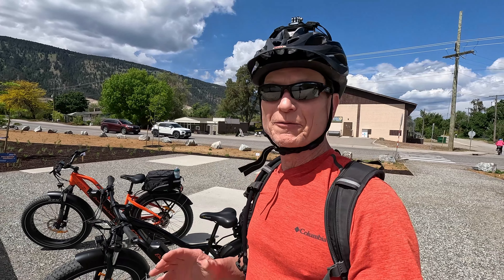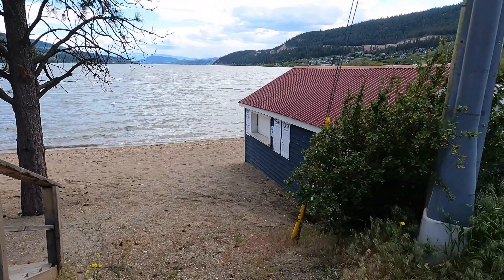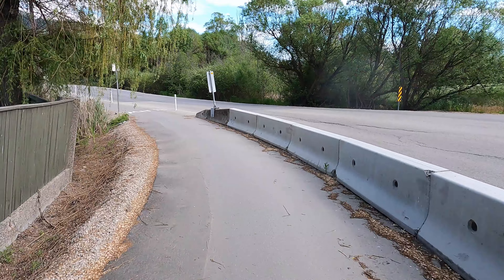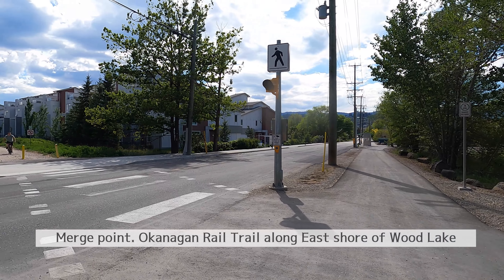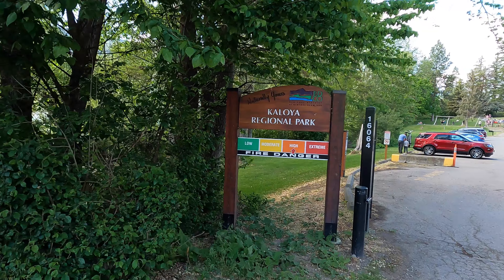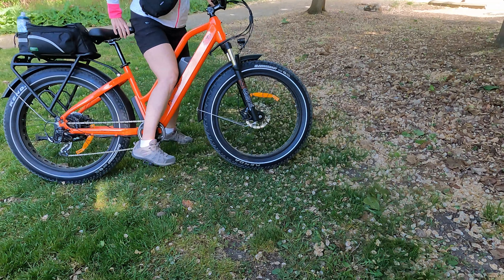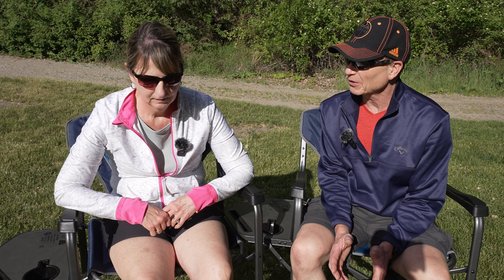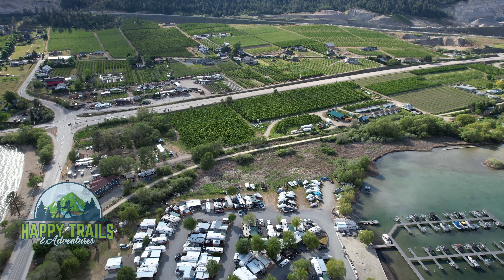Okanagan Rail Trail Wood Lake Loop | E49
We cycle the Wood Lake loop 18KM around the entire lake. Starting on the north shore of Wood Lake along the Okanagan Rail Trail, then south along Pelmewash Parkway, a biking and pedestrian multi-use pathway. We then reconnect to the Okanagan Rail Trail to head north on the east shore line of
Wood Lake returning to our start point in Oyama.  We also visited Kaloya Regional Park where we enjoyed an early evening BBQ dinner.

We love to read your comments too!

Tom & Suzanne

Rail History
The CN Rail line was constructed in 1925 to bring the produce and lumber of the Okanagan Valley to markets across the country.  The line served the communities of Campbell Creek, Kamloops, Vernon, Coldstream, Lake Country, Okanagan Indian Band and Kelowna.

Challenged with high costs and low revenues, in September 2013 CN Rail began the formal process of discontinuing the rail line running from Lumby Junction in Coldstream to Kelowna. In 2016, a two- year community fundraising campaign along with several grants raised the $7.8 million that was needed to develop the trail.